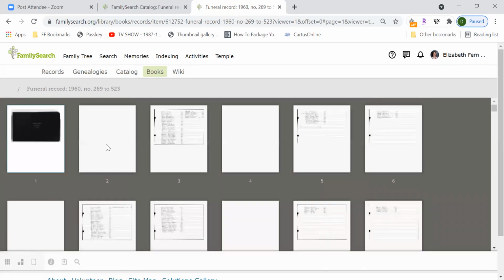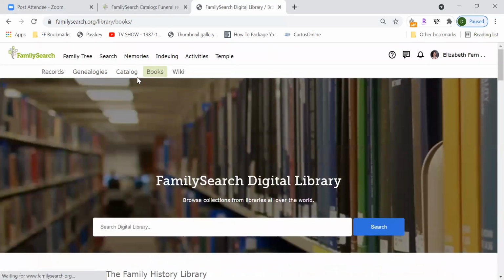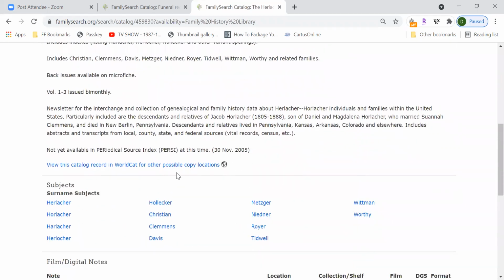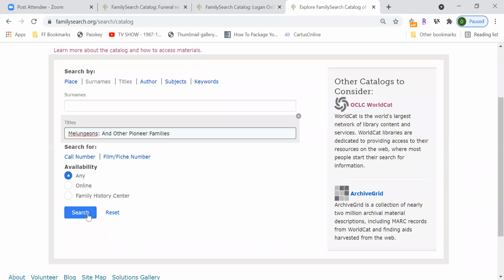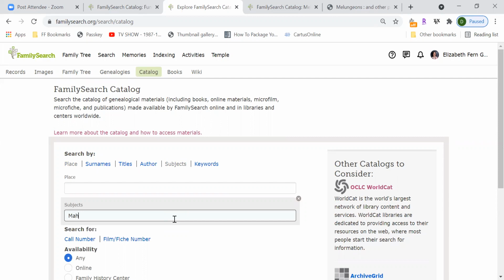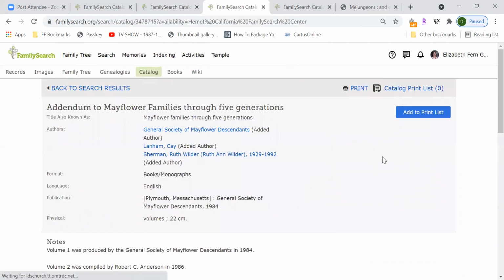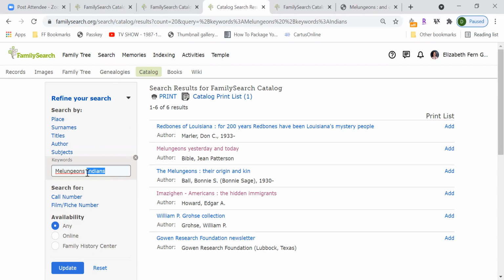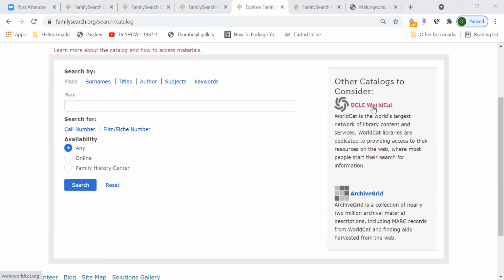2021-09-08 FamilySearch Catalog